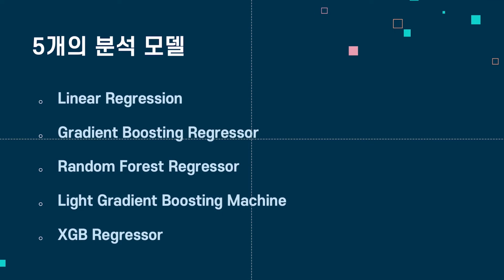[Brightics Supporters] Wanna try Data Analytics without Coding? Try Brightics Studio!!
Aspring college junior Buwol starts another semester and gets interested in participating in a data anlaytics contest.
With not much time left till the beginning of the contest, Buwol, who is not used to writing codes, looks for ways to do data analytics without coding.
After some research she found out about Brightics Studio, a no-code open source software for data analytics.
She tackles data analytics problems step by step with the helps of her friends and her cells.